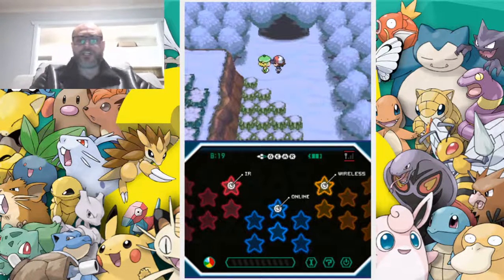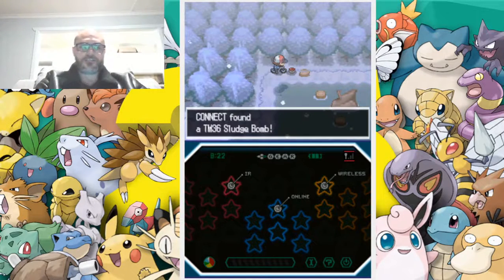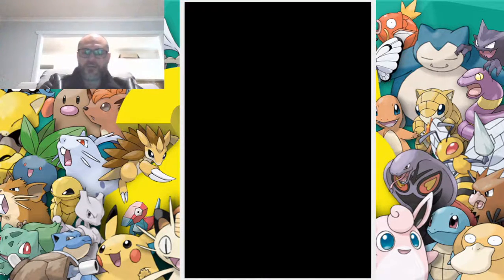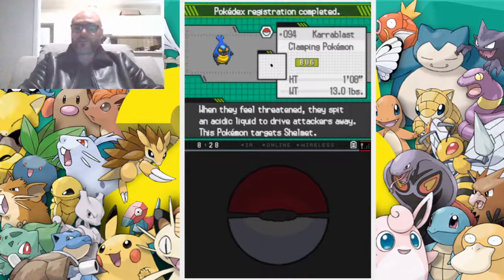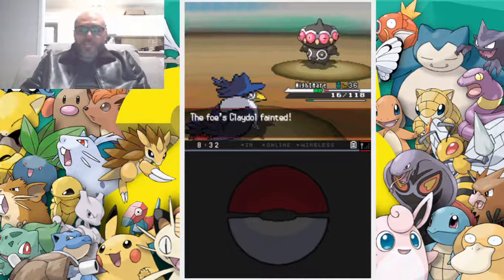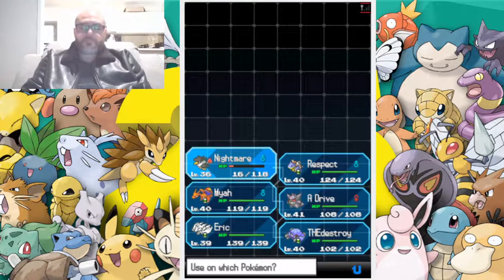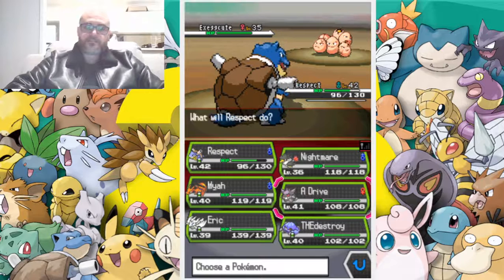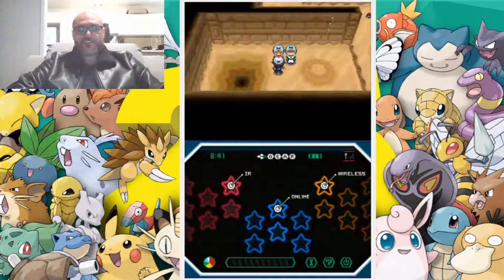9 8 Connect